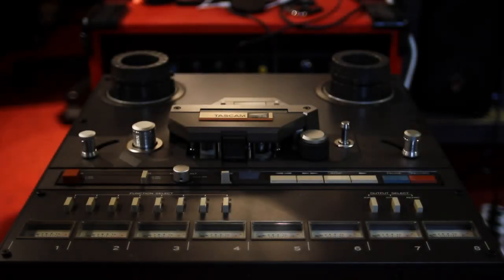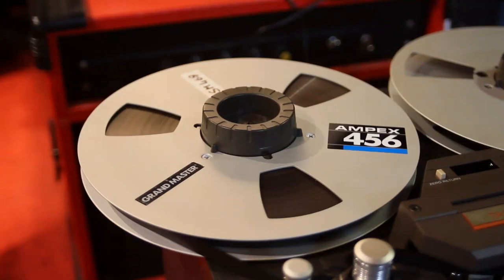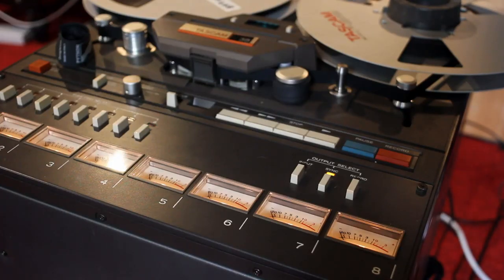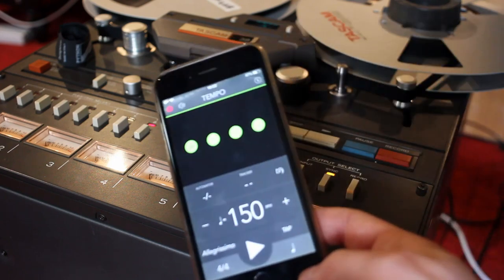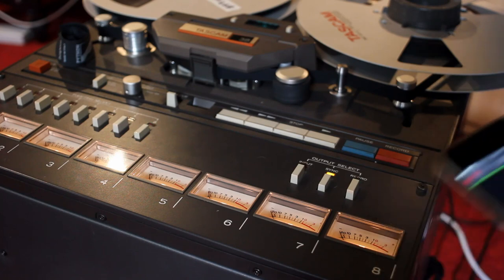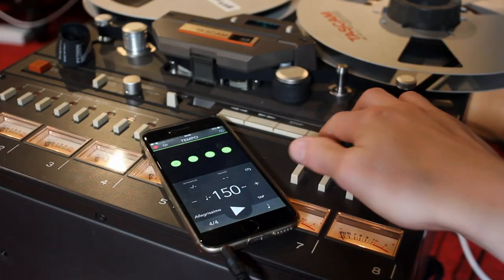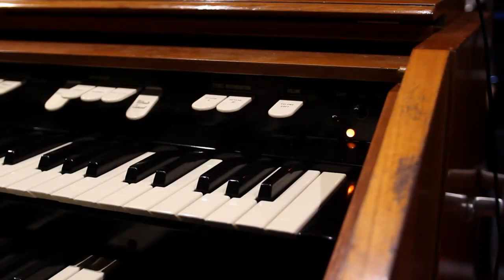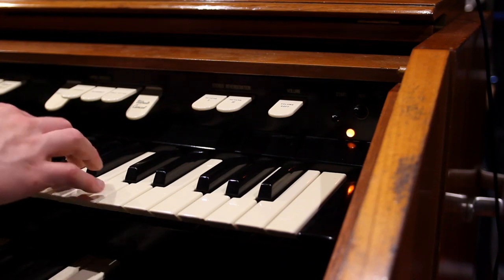Recording With The Tascam 38 Reel To Reel Tape Recorder (Part A)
Finally, after restoration, i can use the mighty Tascam 38 8-track R2R tape recorder. In this video i explain my way of recording a little song with this machine.

Check my souncloud page for the finished song in high quality